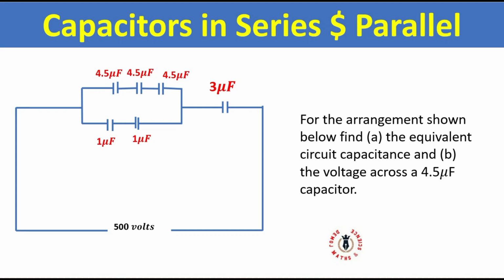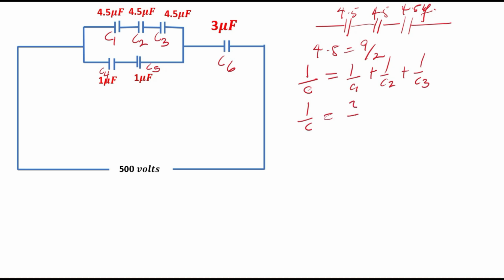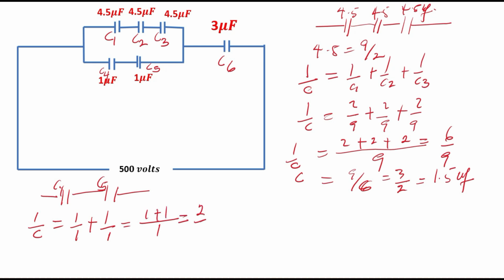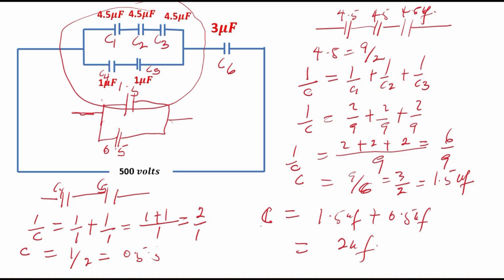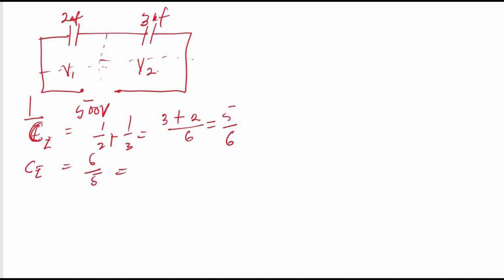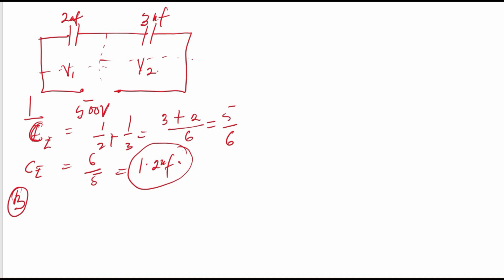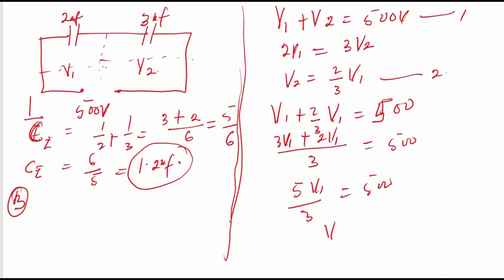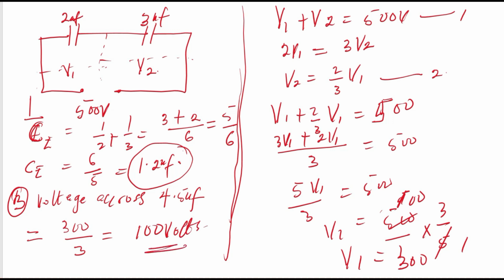How to Find Capacitors in Series & Parallel (Worked Example)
In this lesson we explained how to solve for capacitance in parallel and series using worked examples.